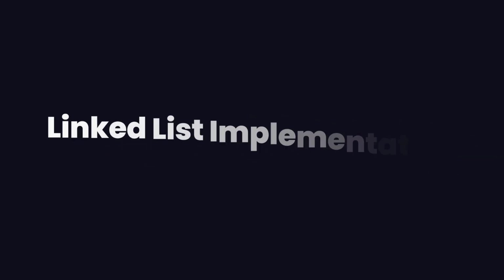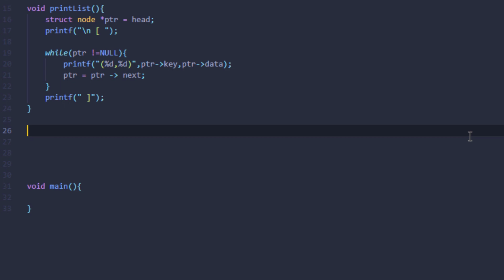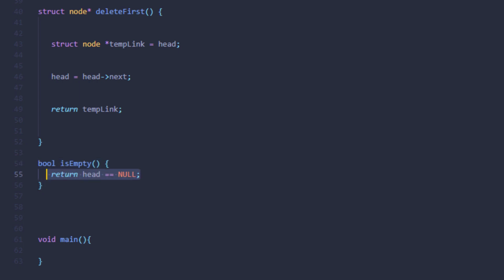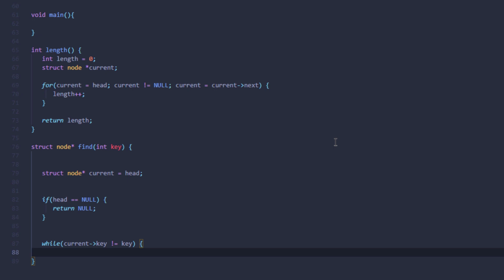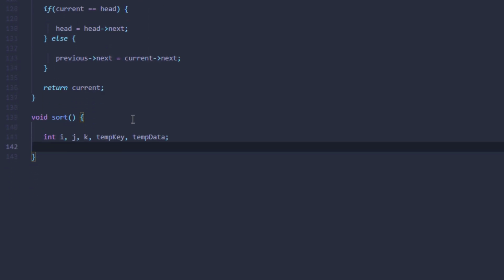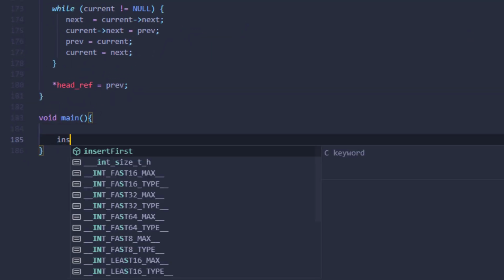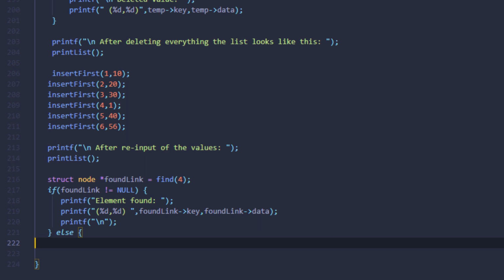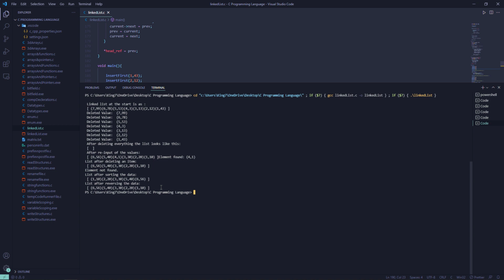Linked List Implementation in C Programming Language | Part 3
This video demonstrates the code implementation of a linked list in the C Programming language.